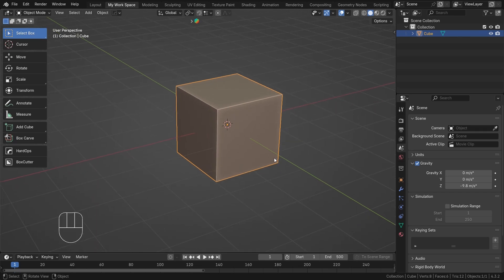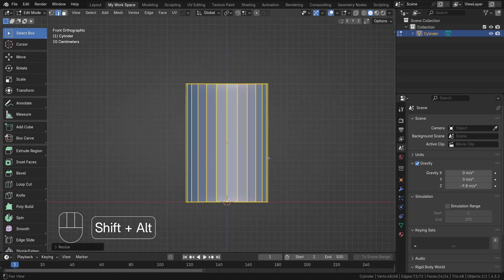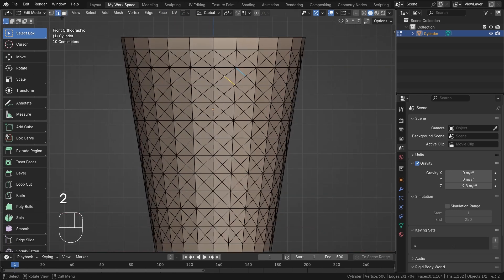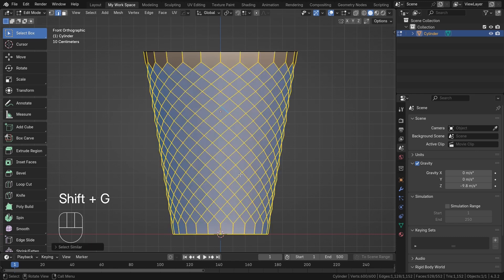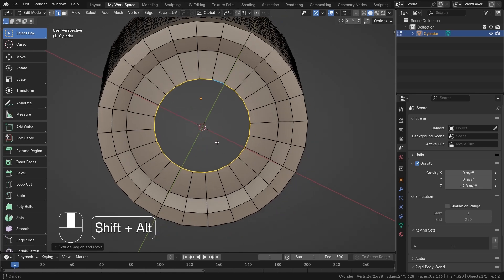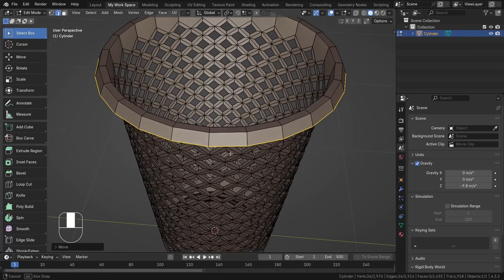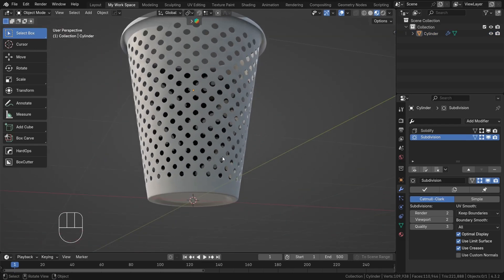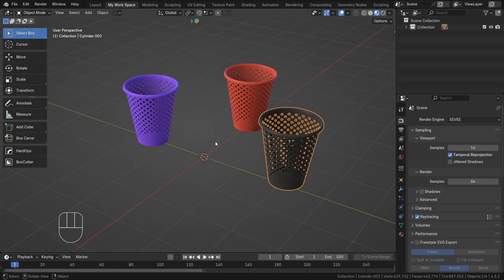Blender Tutorial - Modeling Practice | Dust Bin - 1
Hard surface modeling in Blender...
Here is a simple producer of modeling a Dust Bin in blender, If you are beginner in blender you can follow along this video.

Welcome to 3dtechada! ❤️‍🔥

‼️‼️‼️BLENDER COMPLETE BEGINNER COURSE FROM STEP-BY-STEP

✅✅✅Mastering the Basics of Blender : Blender for Complete Beginners